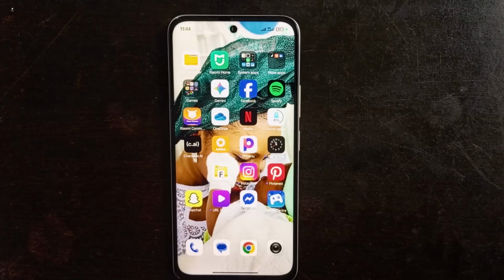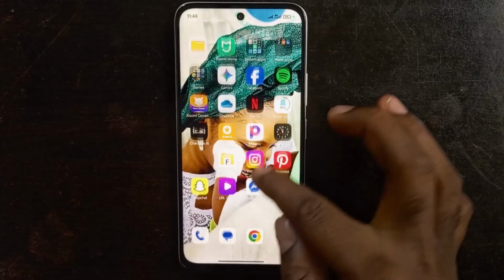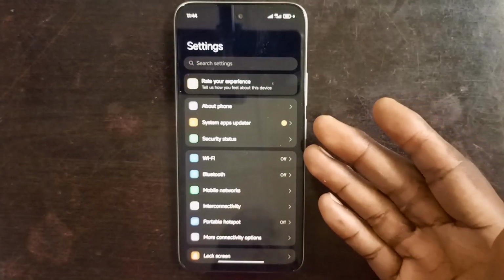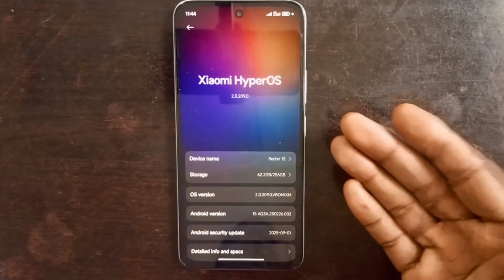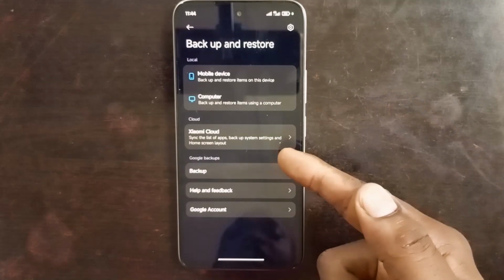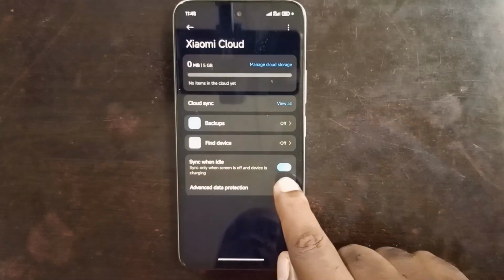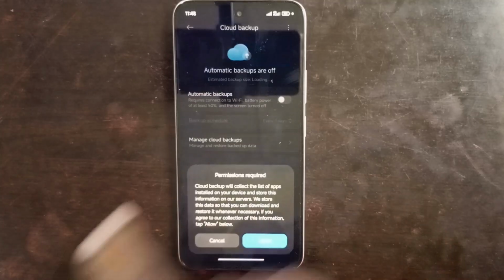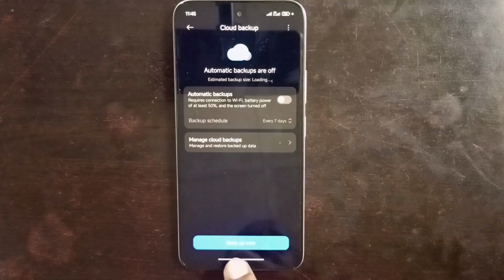Protect Your Redmi 15 Data — Xiaomi Cloud Backup Explained!